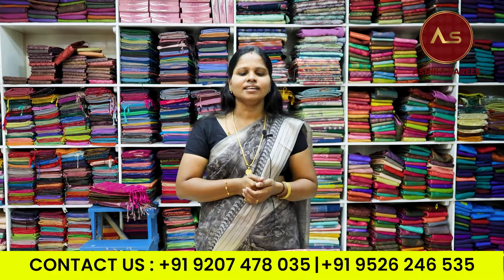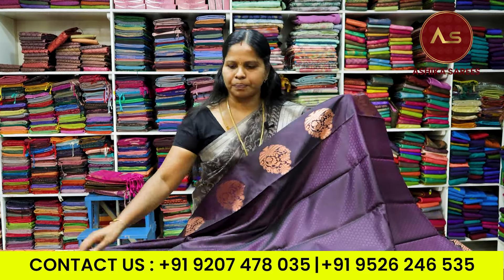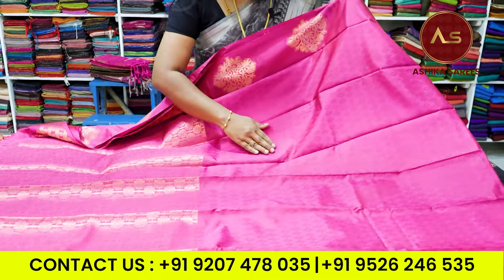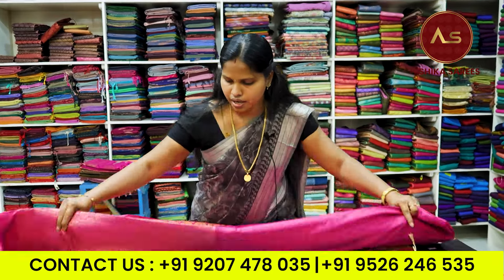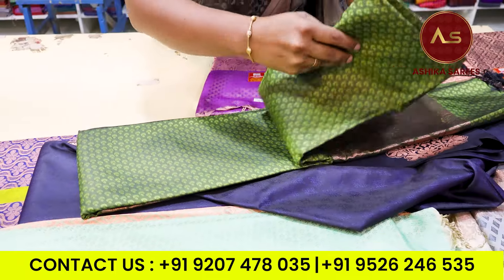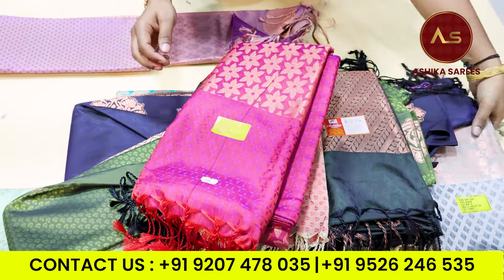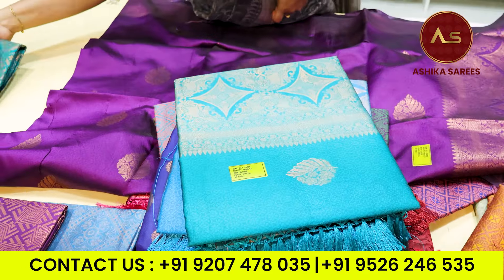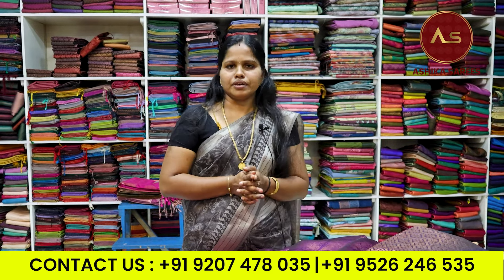ഹാൻഡ്‌ലൂം സെമി സിൽക്ക് | KUTHAMPULLY SAREES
🌟 Dive into the Radiance of Semi Silk Sarees with Ashika Sarees 🌟

Welcome to Ashika Sarees, your portal to timeless elegance. In this exclusive video, we unveil our captivating collection of Semi Silk Sarees that exude sheer brilliance.

"Step into the world of elegance with Ashika Sarees! Presenting our exquisite collection of semi-silk sarees, adorned with intricate bodywork that adds a touch of grace to every occasion. Perfect for wedding guests, celebrations, festivals, and as thoughtful gifts, these sarees boast stunning color combinations that are sure to captivate. We're delighted to offer a special range, ensuring you find pocket-friendly options without compromising on style. Elevate your wardrobe with the timeless beauty of semi-silk sarees at Ashika Sarees in Kuthampully. Explore the perfect blend of tradition and contemporary charm in every weave."

🧡 Semi Silk Splendor: Our semi-silk sarees are a harmonious blend of tradition and contemporary style. These sarees are designed to make you stand out, and they're incredibly comfortable too!

🎨 A Palette of Colors: Explore a myriad of colors, from vibrant and bold shades to subtle pastels. You'll find the perfect saree to complement every mood and occasion.

🌸 Sensational Patterns: These sarees boast sensational patterns that range from classic to trendy. Each design tells a unique story, and there's something for every saree enthusiast.

💫 The Elegance Factor: Semi-silk sarees are renowned for their elegance. They are perfect for various occasions, including weddings, festivals, and special gatherings.

Effortless Drape: Drape these sarees effortlessly and experience the regal charm they bring to your appearance.

Join us on this visually stunning journey through our Semi Silk Saree collection.

Thank you for choosing Ashika Sarees, where every thread tells a story of beauty and grace.

pattu saree,
pattu sarees,
silk saree,
silk sarees,
wholesale shop,
wholesale price,
pattu saree wholesale price,
silk saree wholesale price,
set saree,
set mund,
handloom
new collection ,
wedding saree,
wedding pattu saree,
wedding saree new collection,
soft cotton,
tussar,
silk worm,
Set Saree